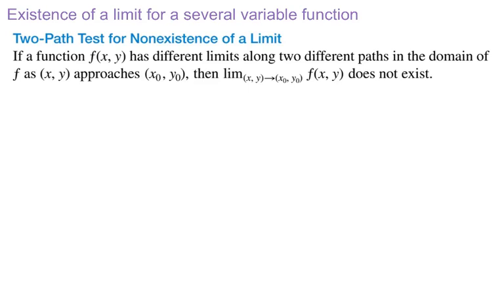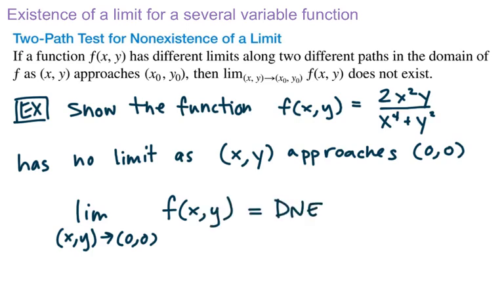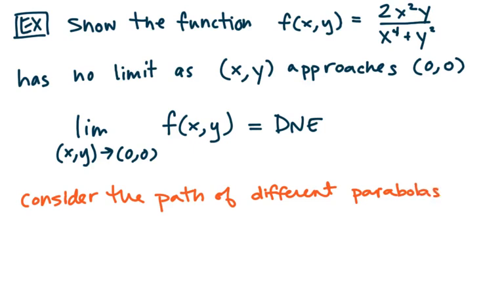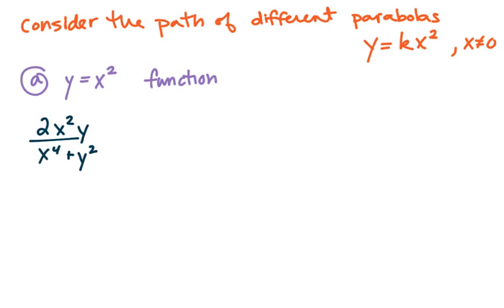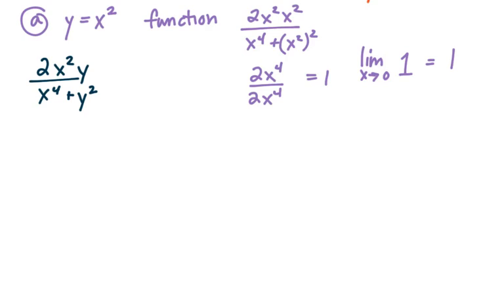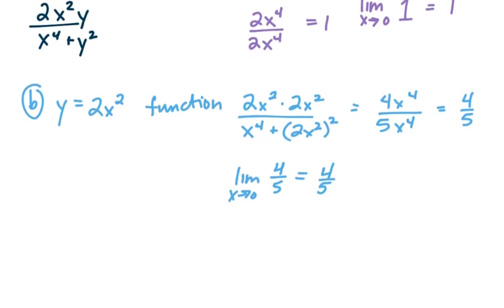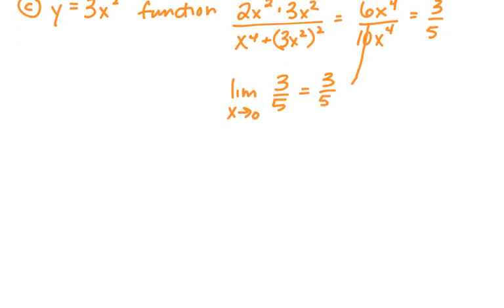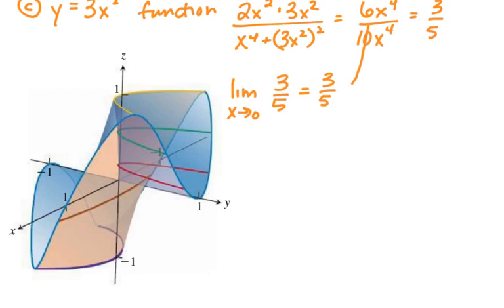MAT273 - Calc3 - 14.2d Showing A Limit Of A Multivariate Function Does Not Exist Along Parabola Path